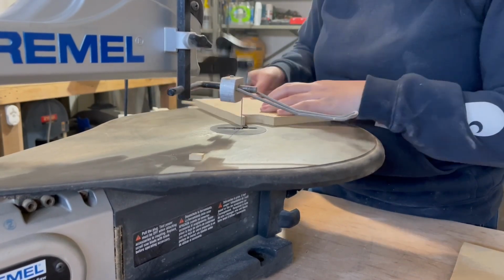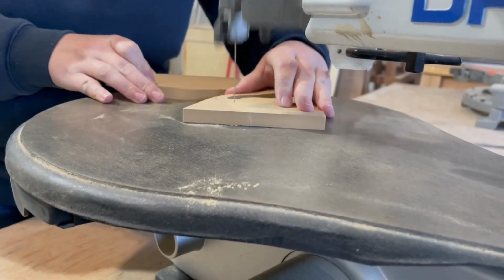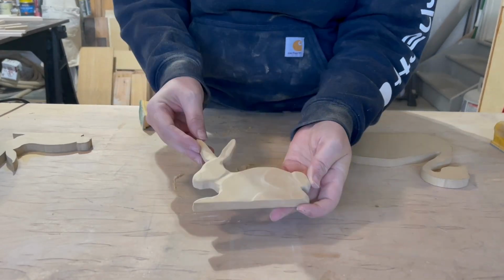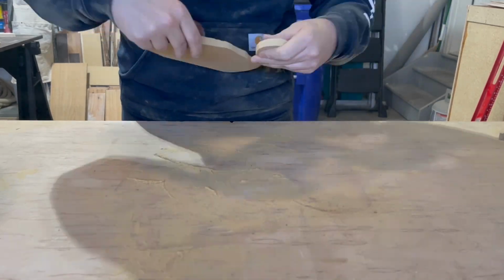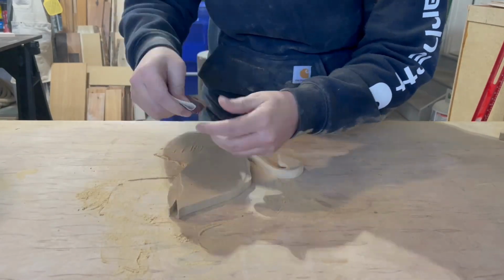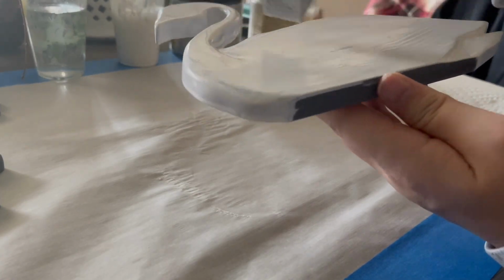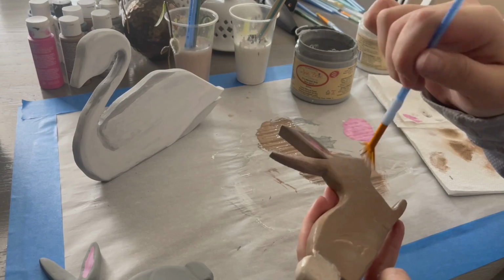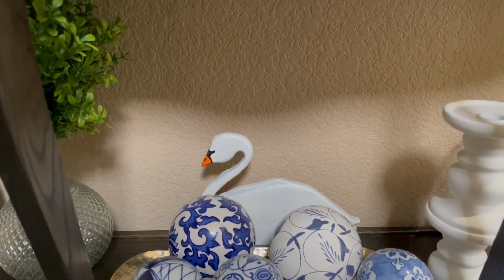DIY Spring Decor!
Making two bunnies and a swan, using a scroll saw. I drew the images onto the MDF. Cut them out using my Dremel scroll saw. Sculpted the dimensions using a Dremel tool. Sanded with 80 and 220 grit sand paper.
Primed the shapes with spray primer. Then painted using chalk paint and acrylic craft paint. Don't forget the clear coat. This will protect your paint.

Scroll saw Dremel:
I bought used. I don't think they sell this scroll saw anymore.

Dremel Tool:

Rust-Oleum Primer:

Varathane Clear Satin:

Dixie Belle Paint I buy mine locally:
Cotton
Manatee Gray